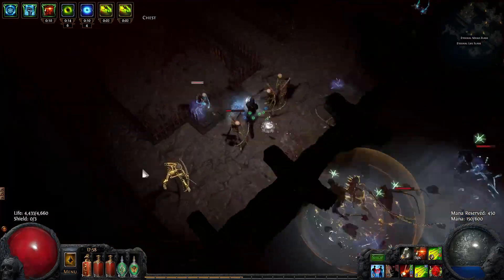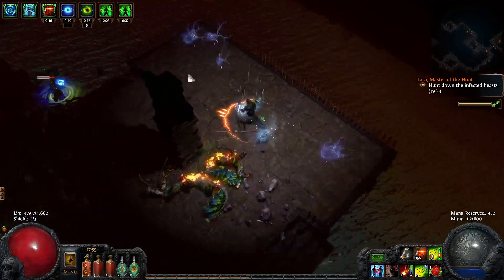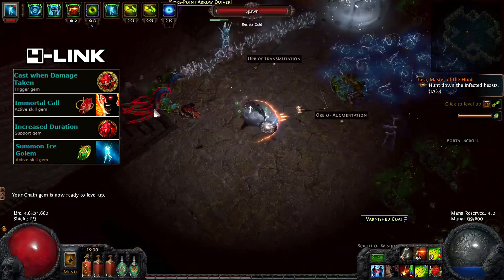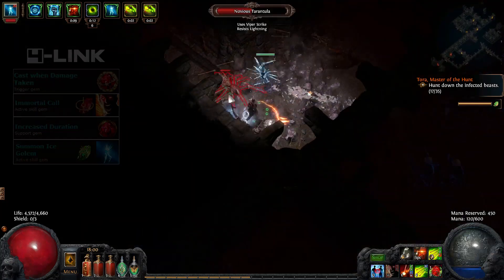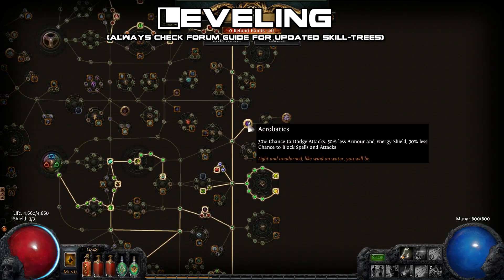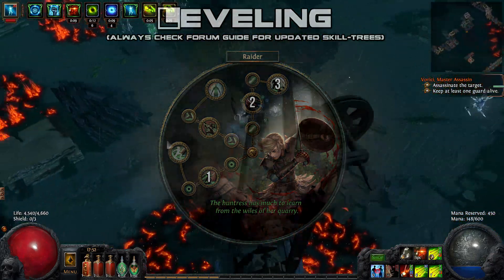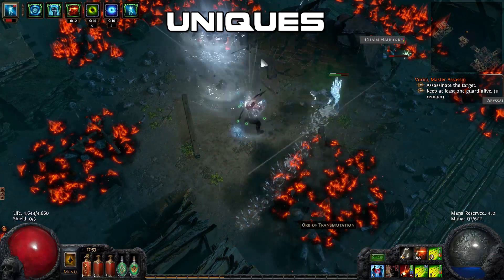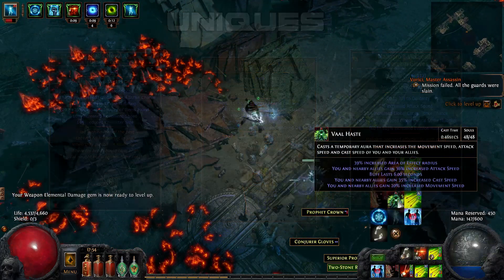Path of Exile: Crit Split Arrow/Blast Rain Build [Atziri & HC/SC viable]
UPDATED FOR 2.3 PROPHECY! (Check forum link)
This is a beginners build guide for my Crit Split Arrow and Blast Rain Ranger/Raider. This guide will show you everything you need to know to get started yourself. Split Arrow is among the most powerful skills in the game, and with the new Ascendancy classes it is now even better!

This build is great for boss farming, it's relative budget friendly and has excellent clear speed in even the highest level maps.

Come visit me on Twitch - I stream almost every day be happy answer any questions you might have!

Consider doing me the favor of sharing the video on twitter, facebook or Reddit. If you do, thank you very much!